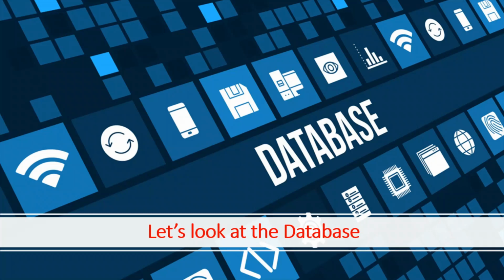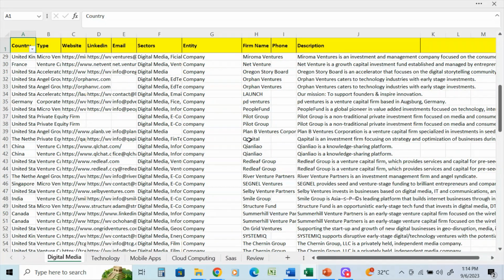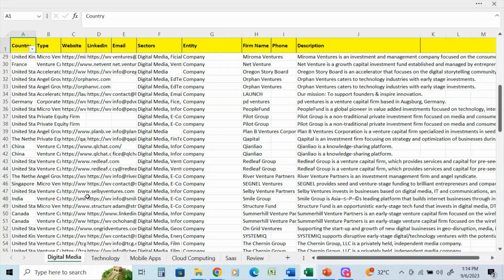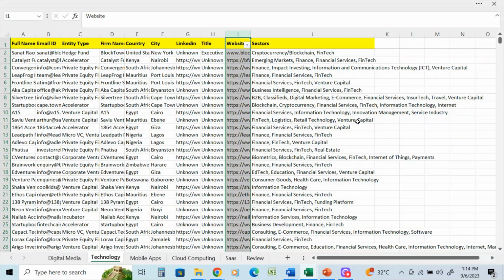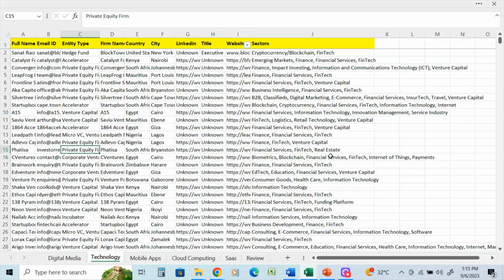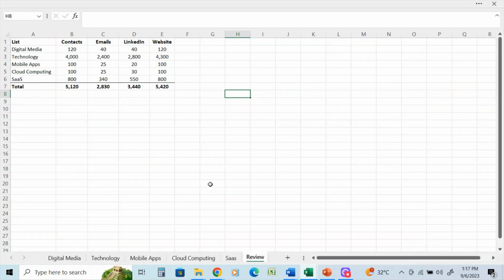Top Investors in the Digital Media Sector : Your Essential Database for Fundraising.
Note: Individual Sectors in the database, featured in this video, are Free if you order a Pitch Deck Review from me.

This Video highlights:  “Fundraising Investor Database - Digital Media sector".

I will be highlighting the following Investor Sectors in future videos:

Agriculture
Alternative Investments
Analytics
AR/VR (Augmented Reality/ Virtual Reality)
Big Data
Biotechnology
Blockchain
Clean Energy
Climate Tech
Cloud Computing
Construction & Real Estate
Digital Media
E-Commerce
EdTech
Energy
E-Sports
Fashion & Beauty Tech
FinTech
Food & Beverage
Gaming
Health Care
Information Technology
Medical Devices
Technology (General)
Transportation & Mobility
Travel & Hospitality

Emails – 10,000
LinkedIn Addresses – 6,000
Websites  - 9,000

• Angel Investors
• Angel Groups
• High Net Worth Investors
• Hedge Funds
• Investment Banks
• Investment Companies
And More!